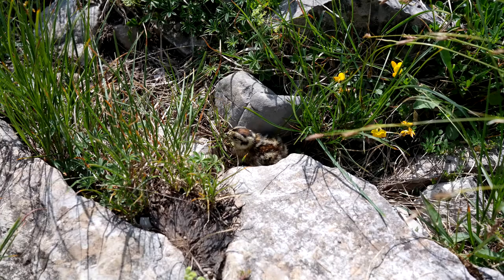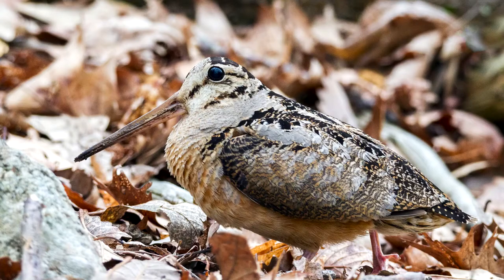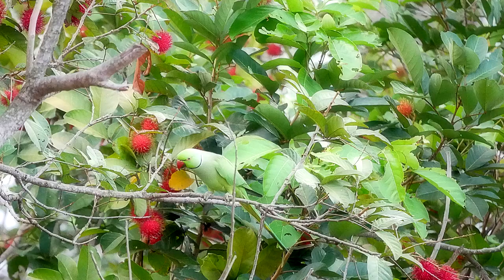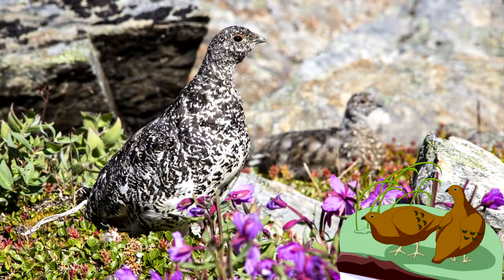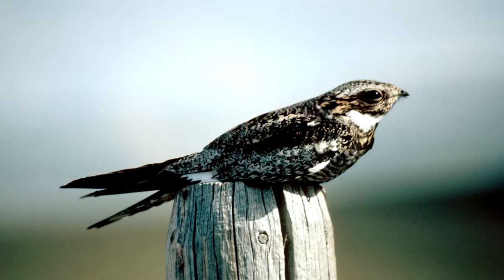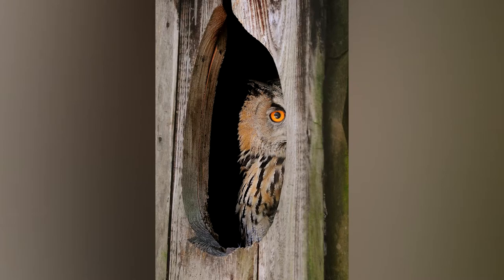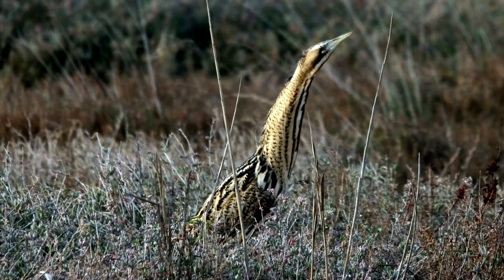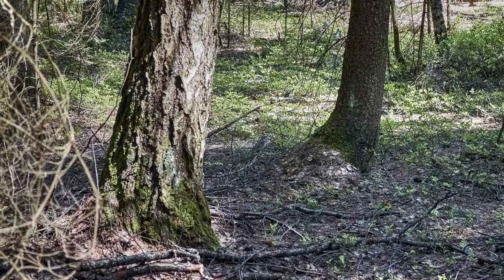Types of Bird Camouflage - How Birds Stay Hidden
Birds are amazing at hiding.  Let's look at the three main strategies of bird camouflage!

There is a game built into this video.  There is ONE photo with NO birds.  Every other picture has a bird somewhere.  Can you find the missing bird?

In this video we discuss the three major types of bird camouflage.

Color camouflage is the simplest type.  Just be the same color as your environment.  Any color works, as long as it's the dominant color of the things around the bird.  Black, white, green, brown, even orange works if there are orange flowers around.

Pattern camouflage is the next type.  It's about having different colors arranged on feathers so they make a pattern like common backgrounds.  Bark and dirt are very common patterns.  Patterns break up the animal's outline and make it hard to tell that you are actually looking at a bird.

Posture camouflage is the most rare and effective camouflage.  These birds combine pattern and color camouflage with holding their bodies to mimic local shapes.  A great example is the Potoo, which stretches out its neck to look like a stumpy branch while it sleeps.  Or the bittern, which holds its long neck upright like the reeds where it lives.

It's amazing to see these camouflage strategies in action.  Or, more accurately, it's amazing to NOT see them!

Copyright